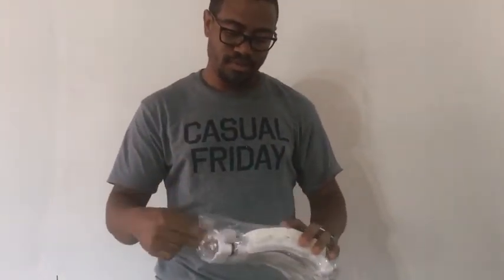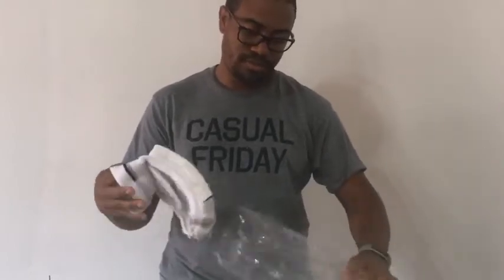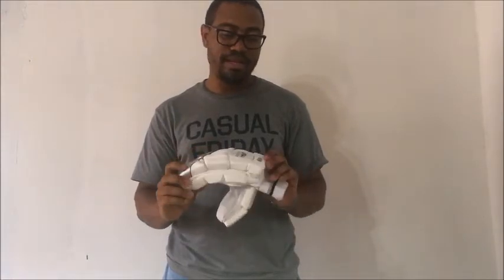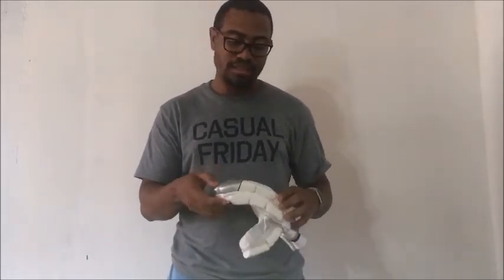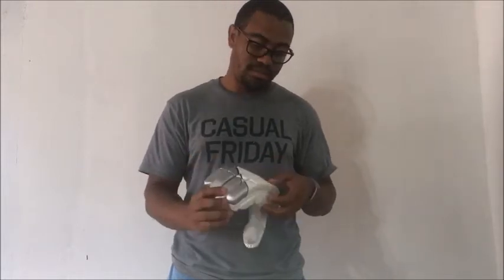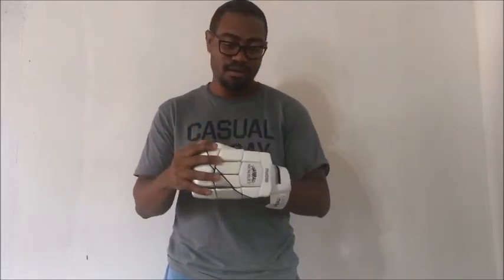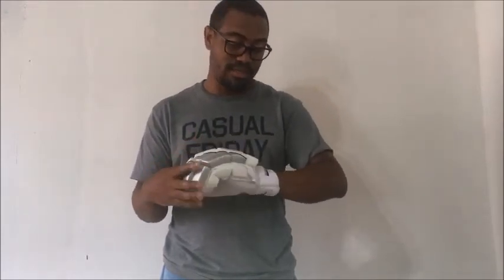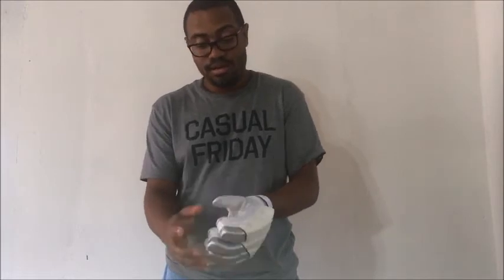newbery phantom reveiw